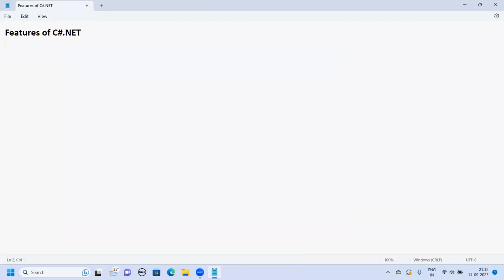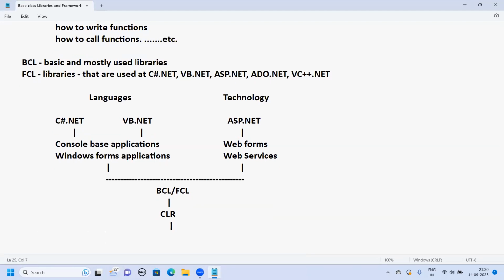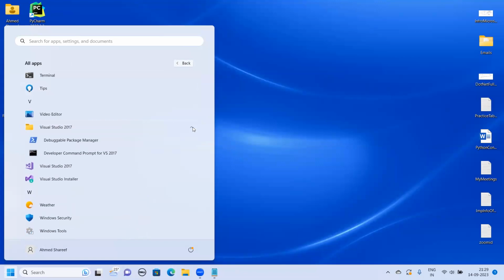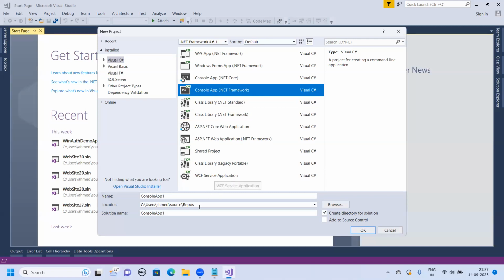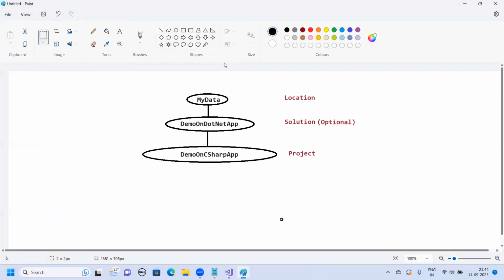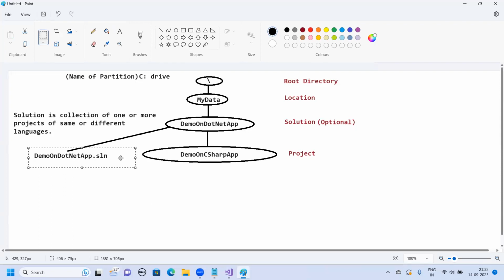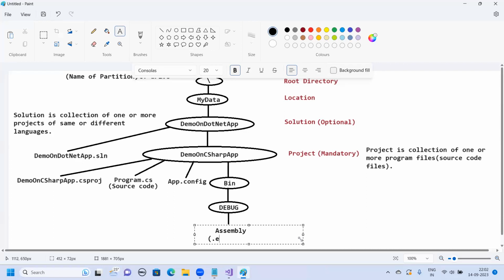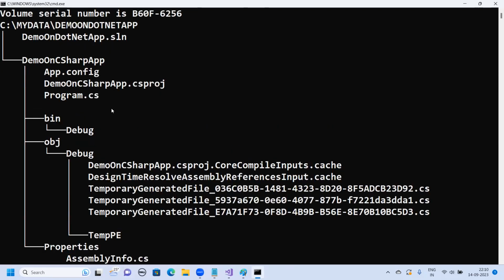.NET CORE tutorials || Demo - 4 || by Mr. Ahmed Shareef On 14-09-2023 @9PM IST